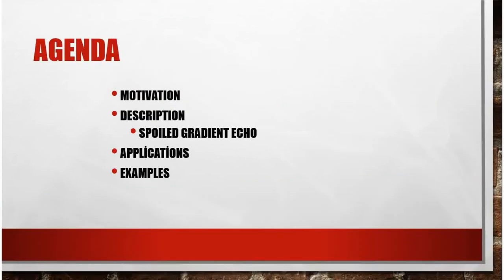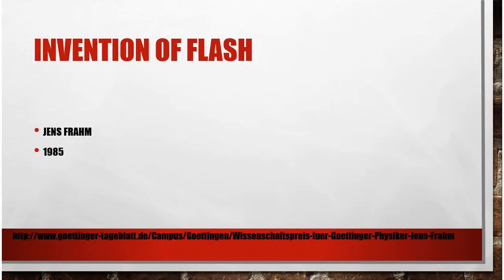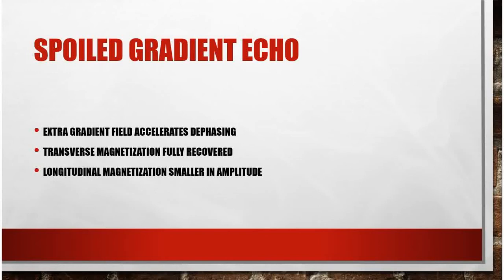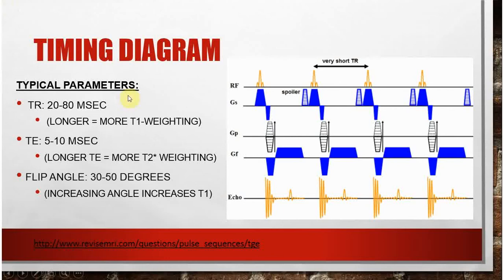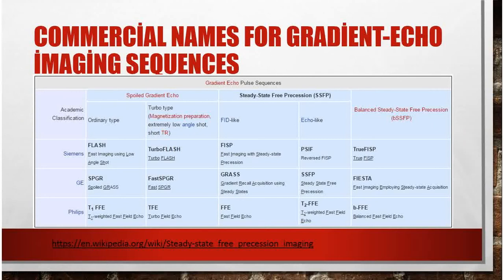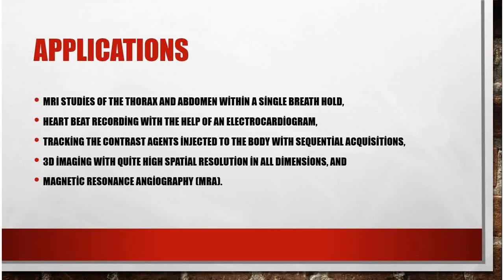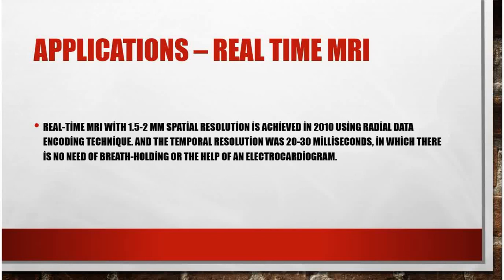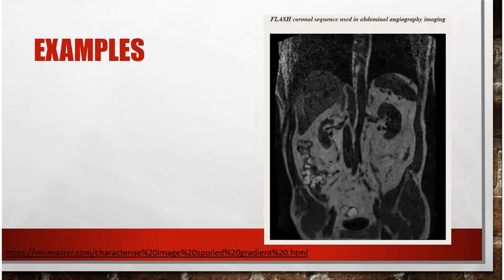Gülşah Yıldız - FLASH